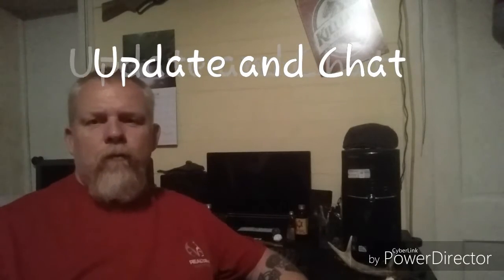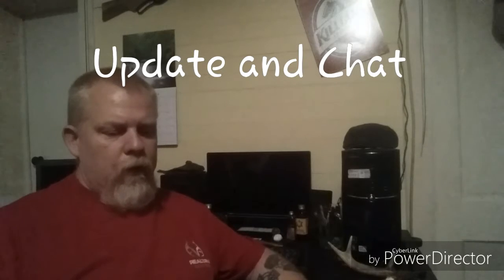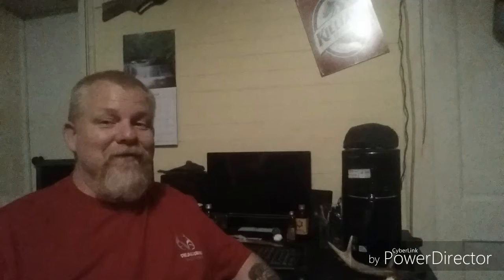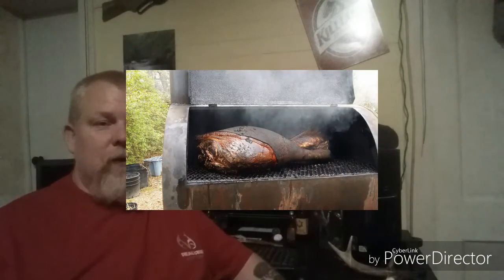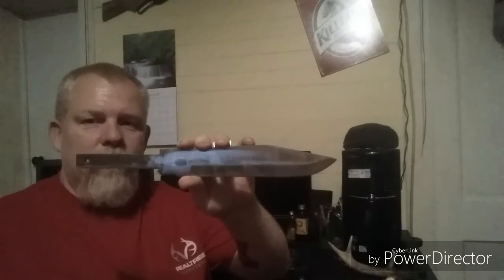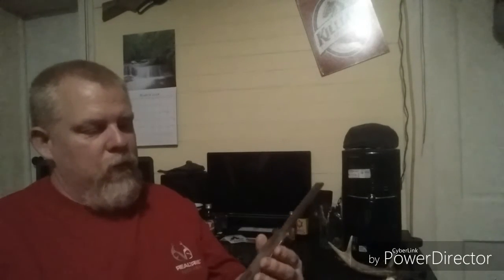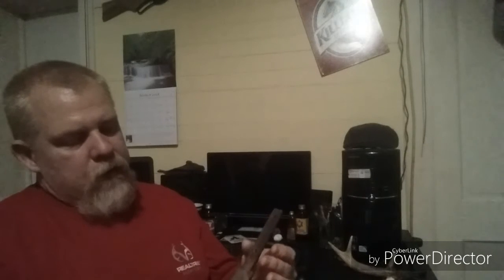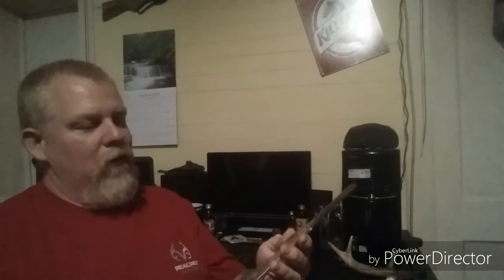Update and Chat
Just an update on what was going on the past couple weeks, and some upcoming things.

Here are the links for the other channels I mentioned.